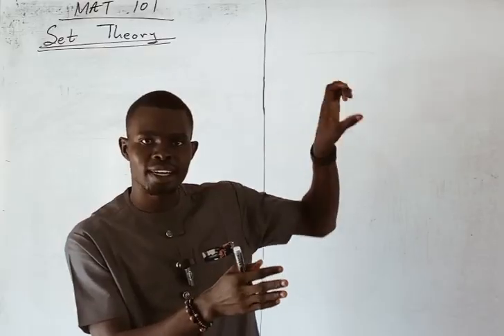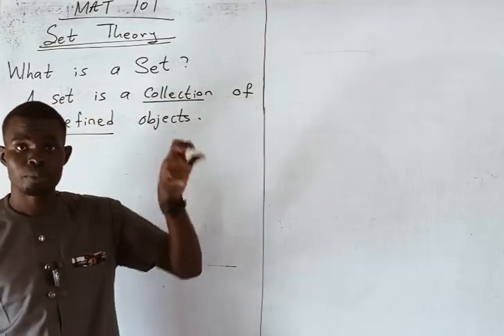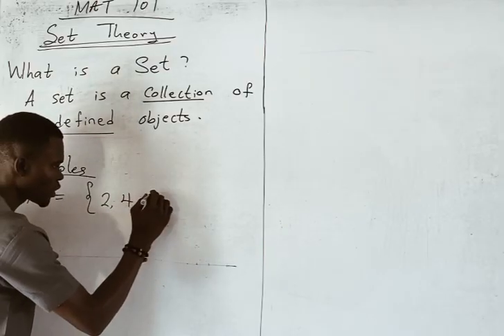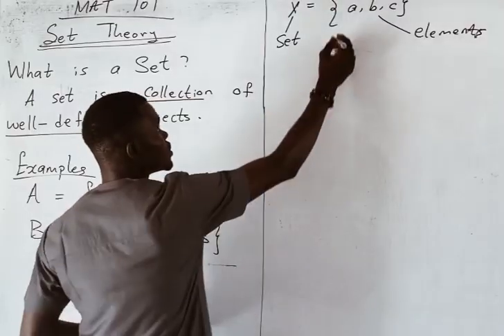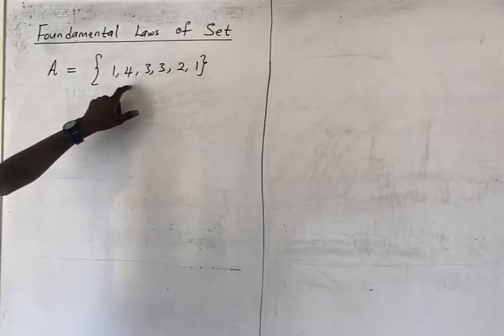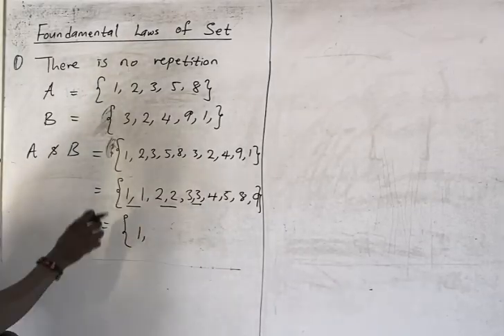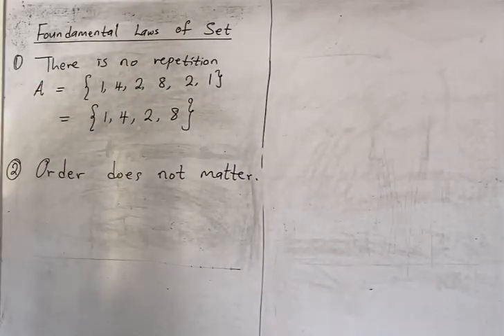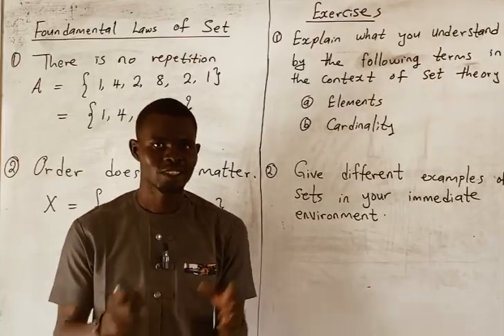Introduction to Set Theory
In this lesson, we break down the core ideas every beginner must understand before moving deeper into mathematics.

What You’ll Learn in This Video:

• What a set is (simple, clear definition)
• Everyday examples of sets
• How to write and represent sets correctly
• Fundamental laws of sets you must know

Whether you’re a secondary school student or a 100-level student, preparing for exams, or brushing up your math skills, this tutorial is designed to make Set Theory simple, practical, and easy to remember.